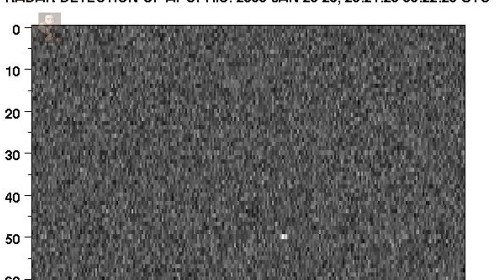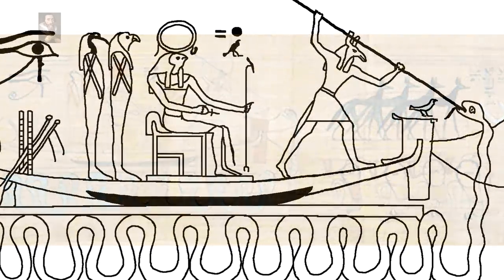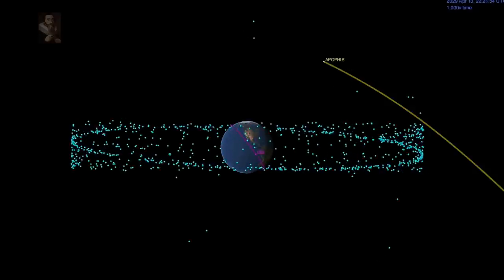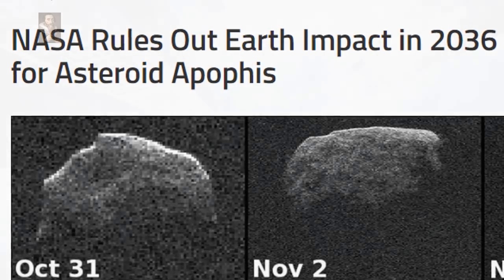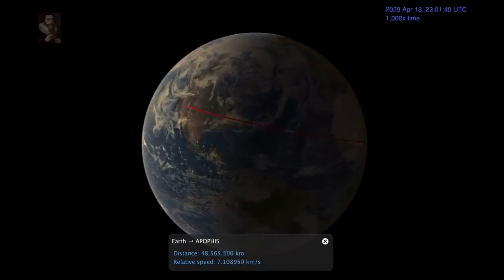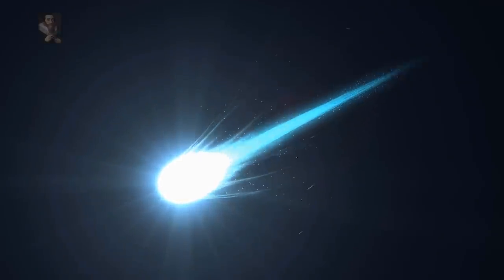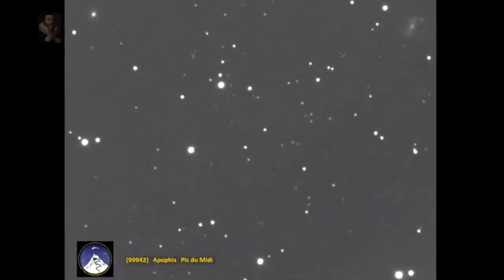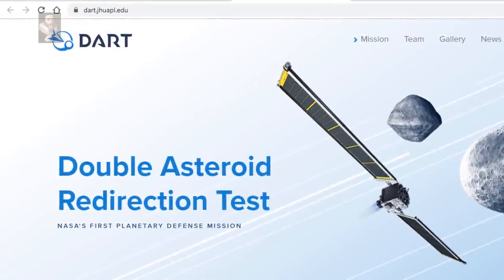Scientists "can't rule out" GIGANTIC Asteroid Apophis Impacting Earth